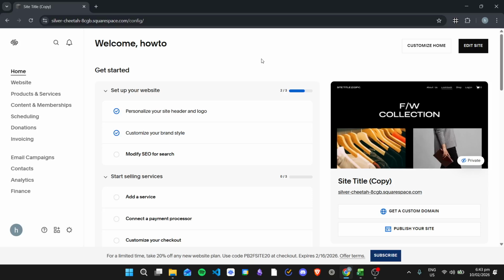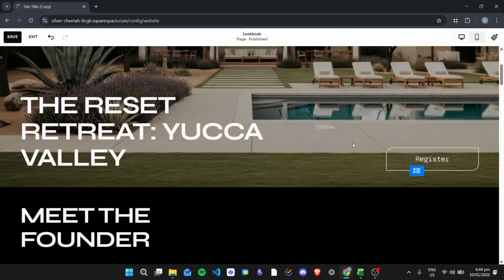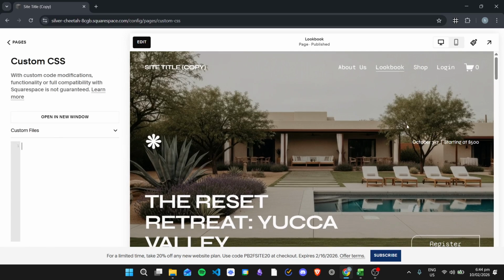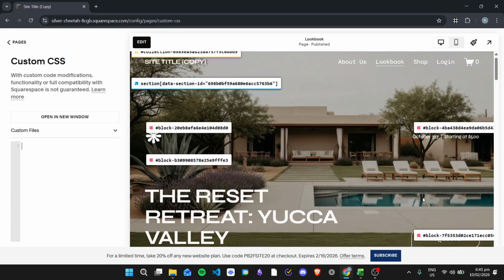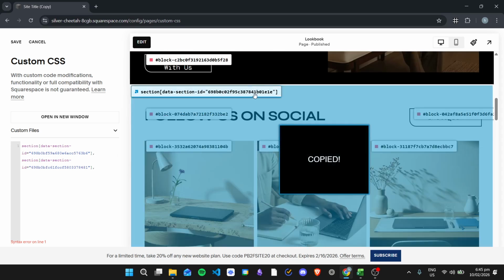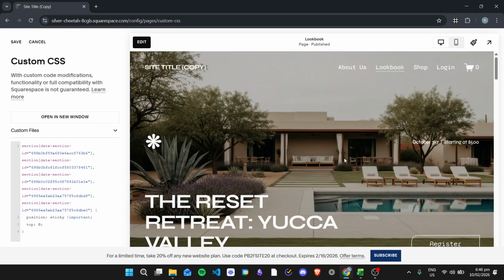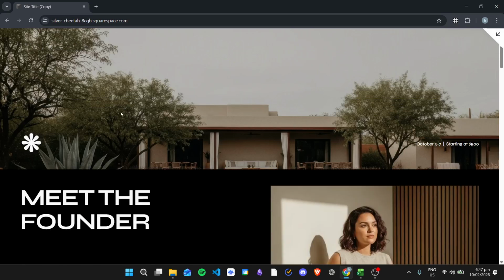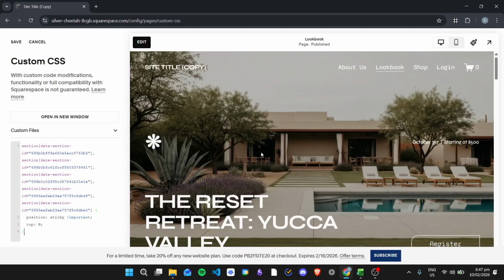How to Make Sticky Overlapping Sections in Squarespace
If you are looking for a video about How to Make Sticky Overlapping Sections in Squarespace, here it is!